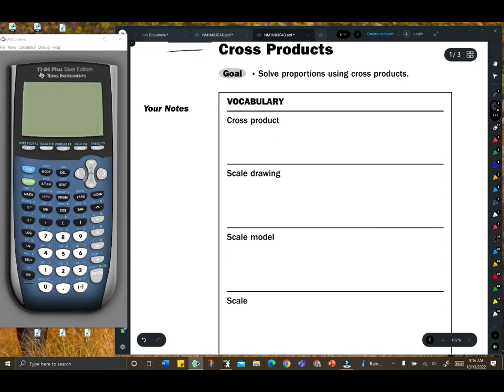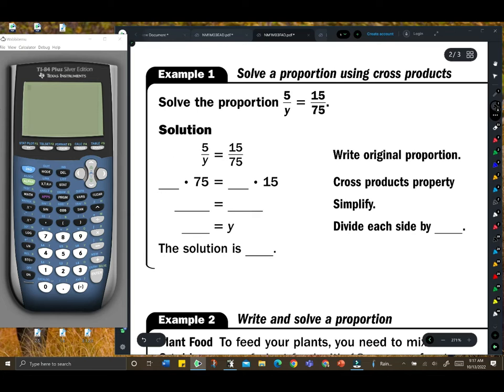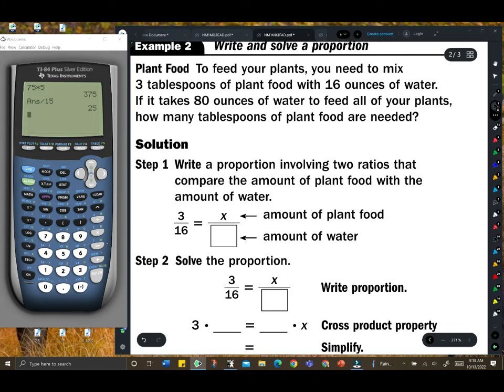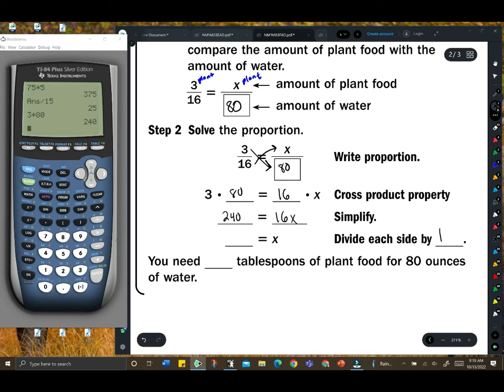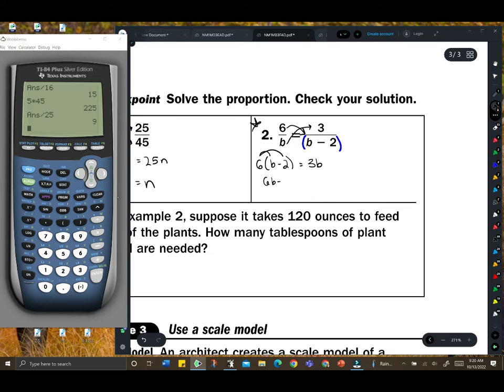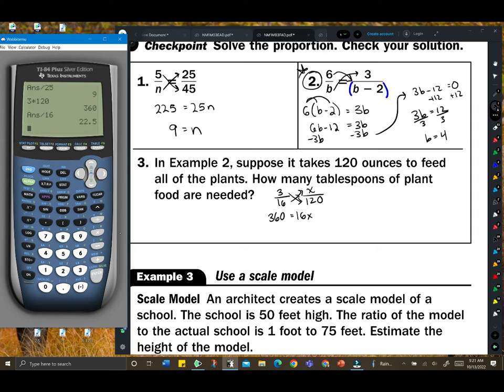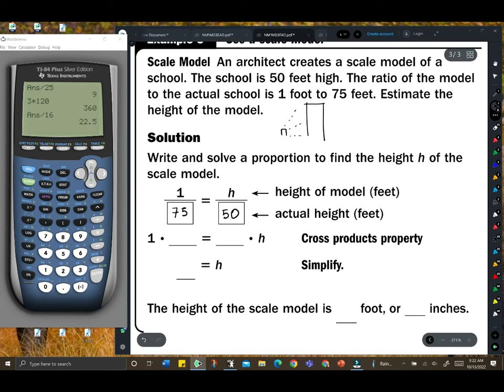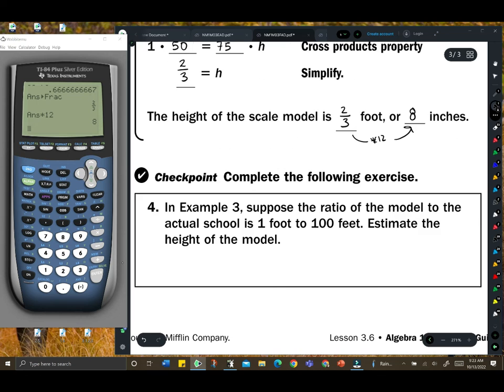3.6 Video Notes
Solving proportions by cross multiplying